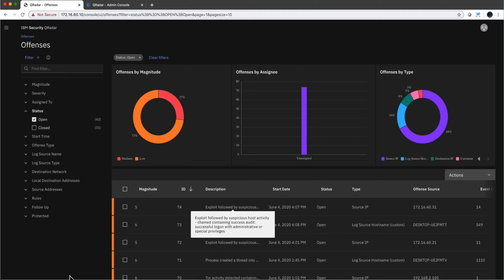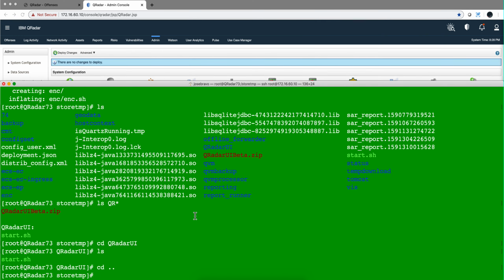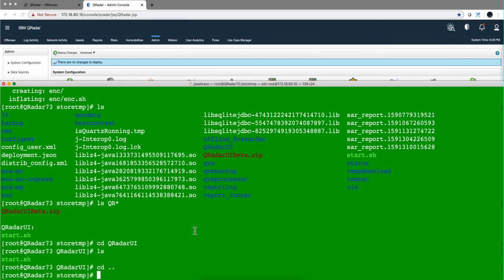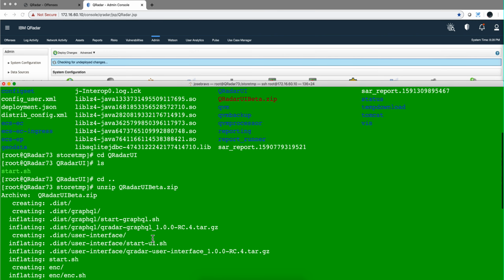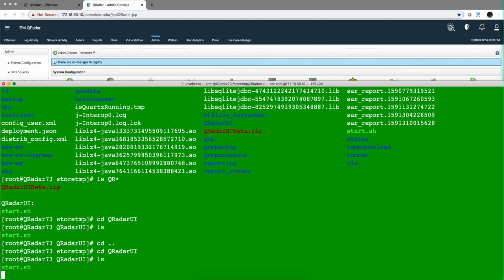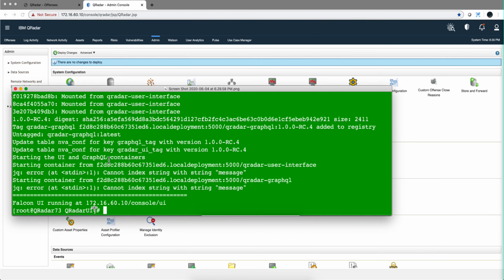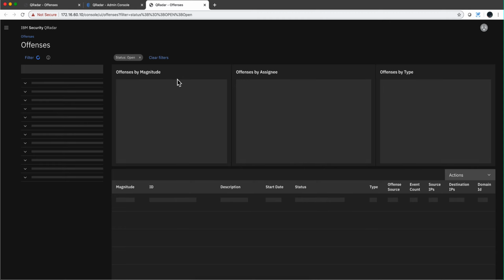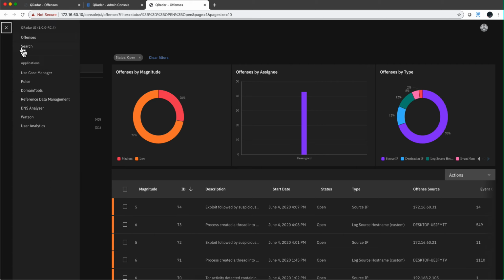QRadar New UI Installation (QRadar Analyst Workflow)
NOTE: I just realized that the latest version of this app (1.1.0) does not create a QRadarUI subdirectory but rather puts the start.sh file in the same directory you ran the unzip command.